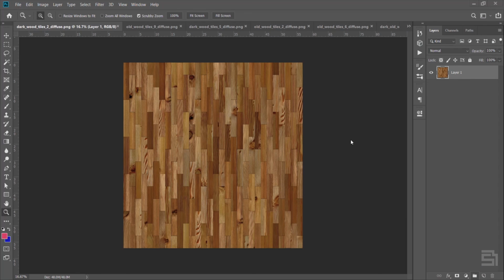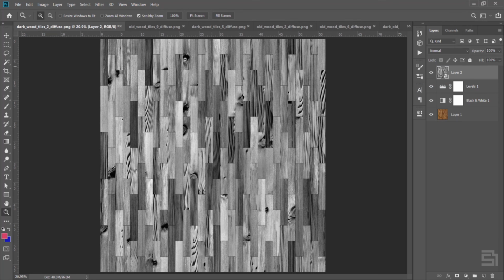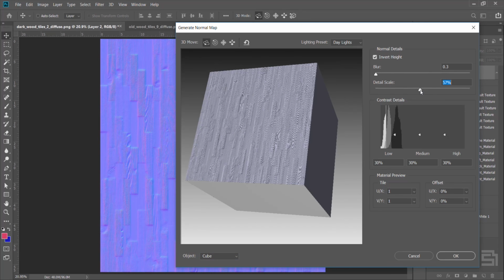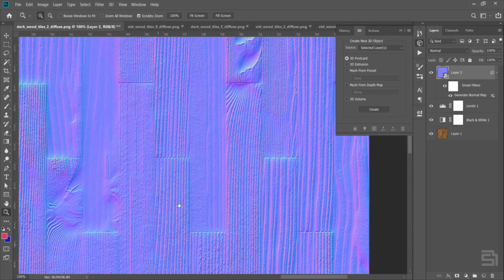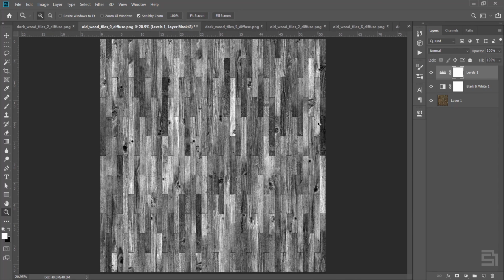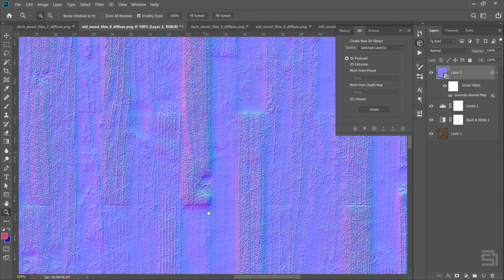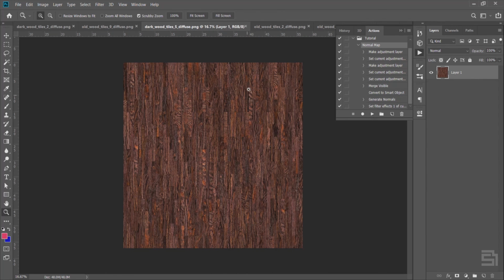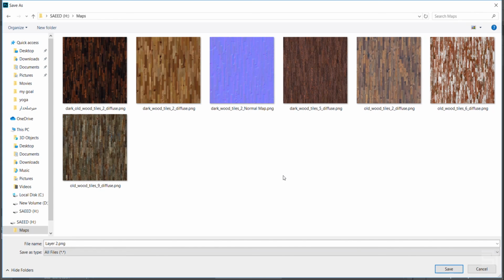NORMAL MAP in Photoshop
In this tutorial you’ll learn how to make high-quality Normal Map out of any Diffuse map found on google image search or on your hard drive.

For those who can't find "3D" menu in their Photoshop, please follow this:
1. Go to the Adobe Photoshop folder. find "Sniffer".
2. Right click, select "Rename", and type .exe
3. Press Enter to apply that change.
4. Open Photoshop and check the menu.